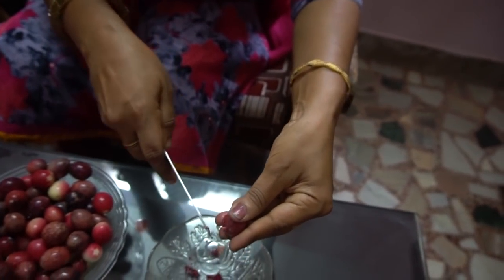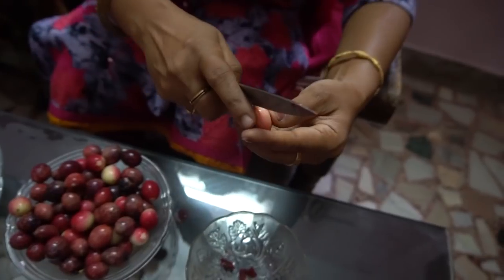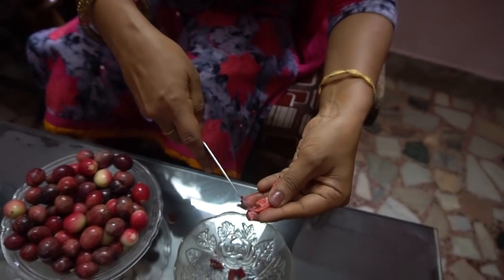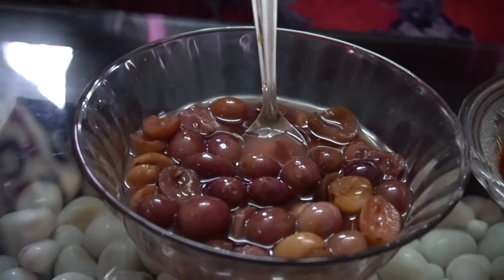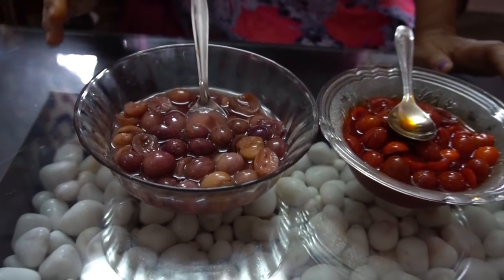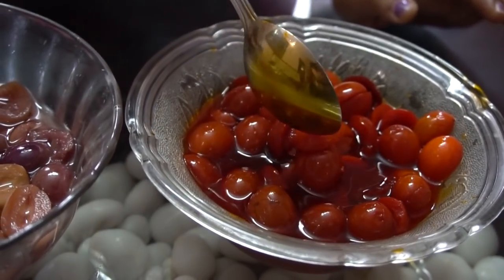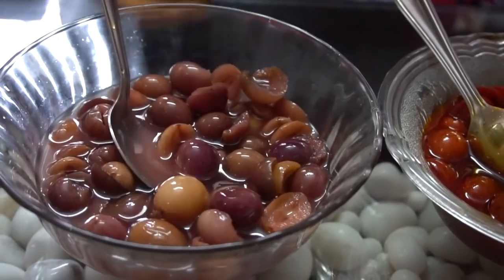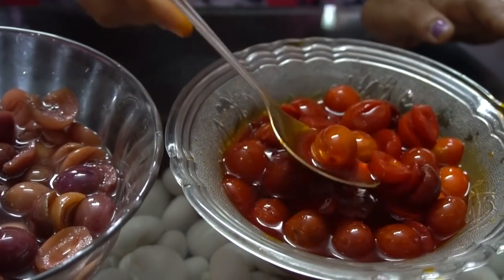മധുരമൂറും ചെറി തയ്യാറാക്കുന്ന വിധം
ചെറി സംസ്കരണം എങ്ങനെ ? ബേക്കറി ചെറി -സ്വീറ്റ് ചെറി (കരോണ്ട ചെറി) തയ്യാറാക്കുന്ന വിധം. മൂപ്പെത്തിയ കായകള്‍ പറിച്ചെടുത്ത് നെടുകെ കീറി അകത്തെ വിത്ത് നീക്കി നാല് ശതമാനം വീര്യമുള്ള ചുണ്ണാമ്പു വെളളത്തില്‍ 10-12 മണിക്കൂര്‍ ഇട്ടതിനു ശേഷം ശുദ്ധജലത്തില്‍ നന്നായി കഴുകി പഞ്ചസാര സിറ പ്പിൽ സൂക്ഷിക്കുക . ചുവപ്പുനിറം വേണമെങ്കില്‍ എറിത്രോസിന്‍ റെഡ് എന്ന കളര്‍ അല്പം ചേർക്കാം. മധുരമൂറും ചെറി തയ്യാറാക്കുന്ന വിധം